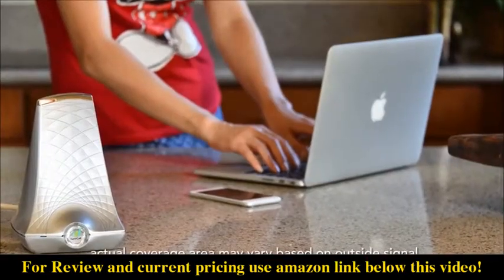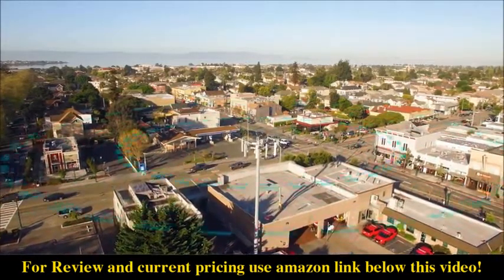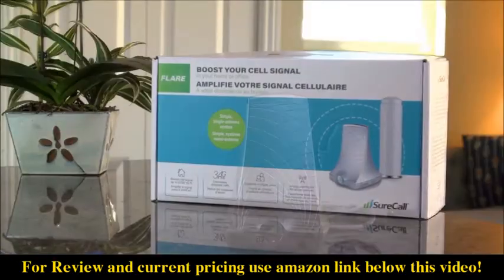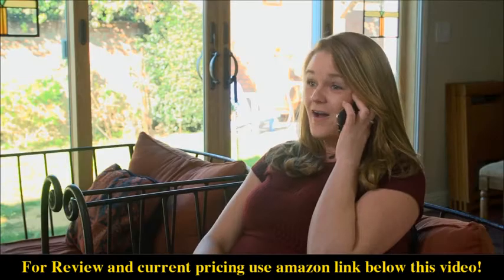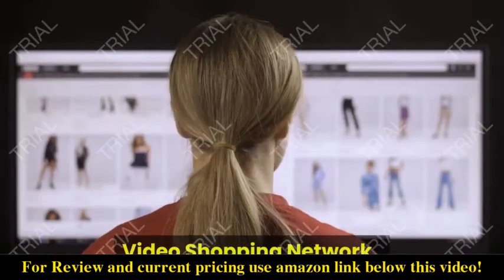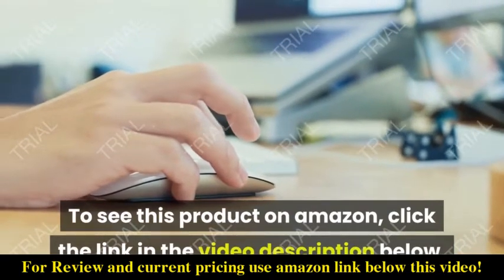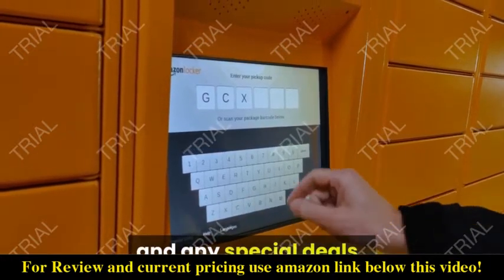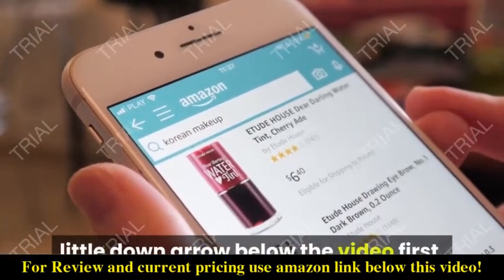Review SureCall Flare Cell Phone Signal Booster Kit for Working from Home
Check the price or purchase in the

Product Features: the SureCall Flare cell phone signal amplifier boosts weak signal up to 2, 500 sq. ft. This results in fewer dropped calls, improved battery life, higher audio quality, and faster data and streaming. SureCall cell phone signal boosters are compatible with all North American carriers including: AT&T, T-Mobile, Verizon, Sprint, Straight Talk, Trachoma, U. S. Cellular and many more
Best for: the SureCall Flare is the most powerful cell phone signal booster with simplified install for small homes. Indoor coverage area will vary based on available outdoor signal strength: 1-2 bars ~1, 000 sq. Ft, 3-4 bars ~1, 500 sq. Ft, 5 bars ~2, 500 sq. ft
Future Proof: The SureCall Flare is compatible with all 5G phones. It will boost voice and 4G LTE data signals on 5G phones and devices.Maximum Gain:72 dB
Easy Installation: one of the easiest 4G signal boosters to install on the market. Simply set up the Omni outdoor antenna, run it into your home, and place the cellular amplifier (base unit) where you want. Other boosters require you to run cables or drill holes to install the indoor antenna, but not the Flare - it has the indoor antenna integrated to the amplifier. All components for installation are included
Built to Last: The SureCall Flare is built with the highest quality materials for reliable connectivity when you need it most! Assembled in the U. S. A